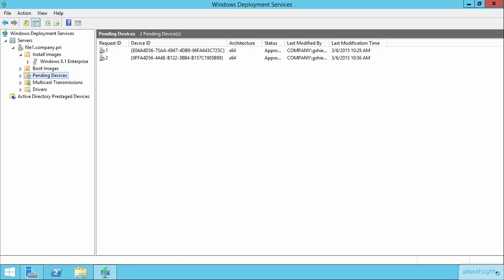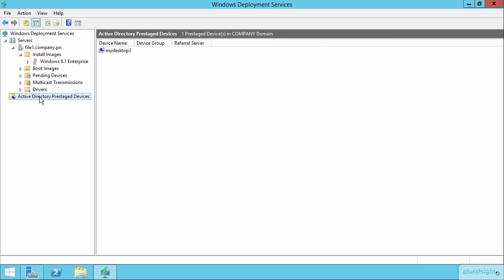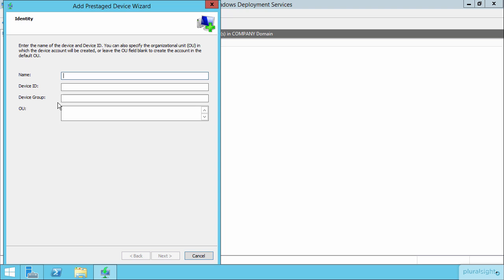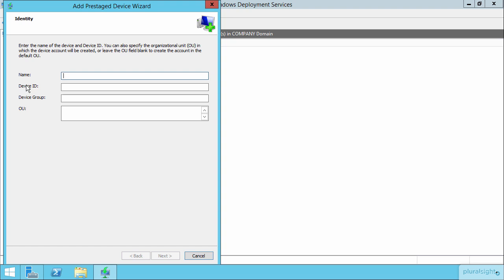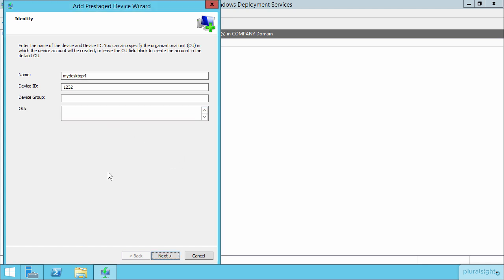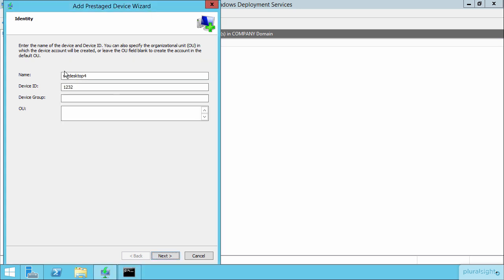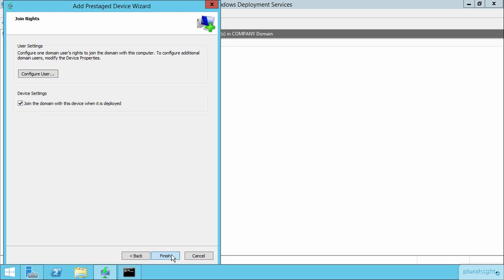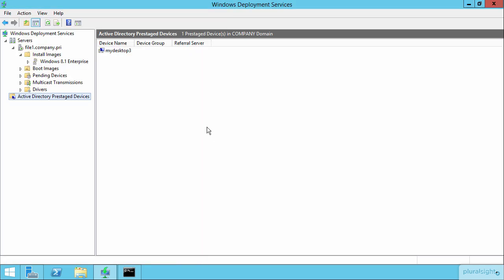Configure Active Directory Prestaged Devices